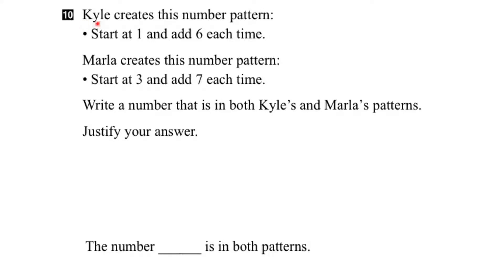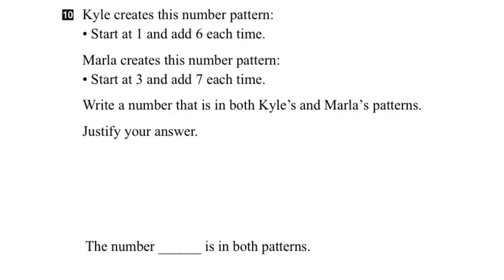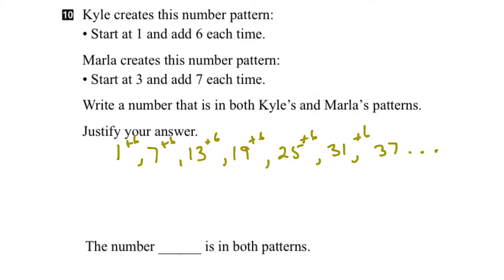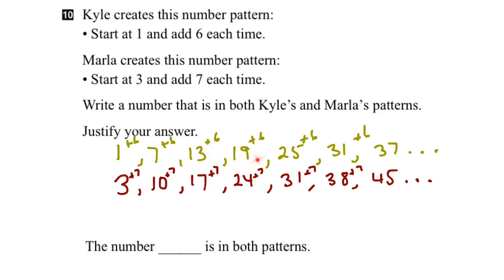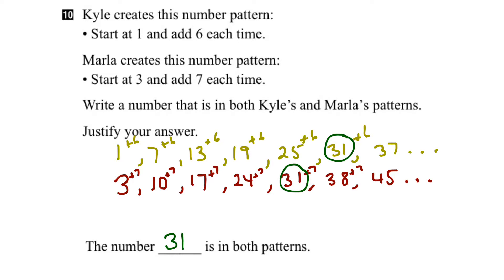EQAO Grade 3 Math 2016 Question 10 Solution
This video shows the solution to Question 10 of the 2016 EQAO Grade 3 Assessment of Mathematics. Question 10 assesses the following expectation: extending repeating, growing, and shrinking number patterns.